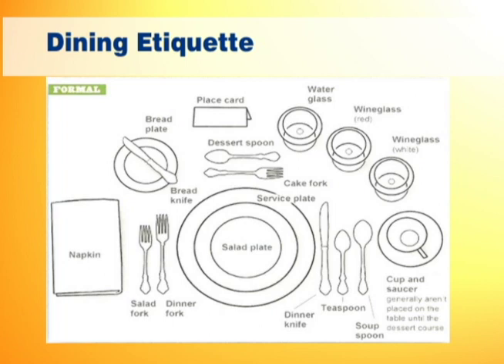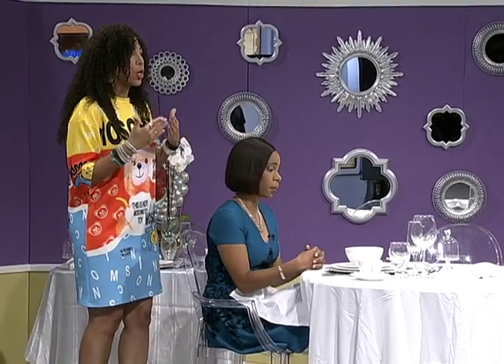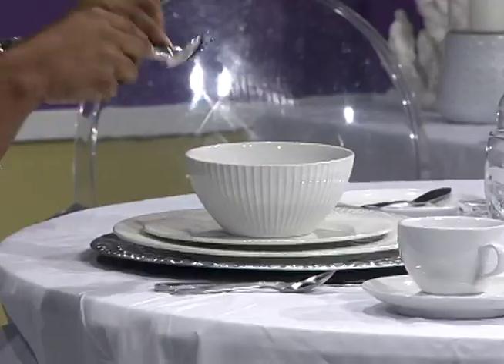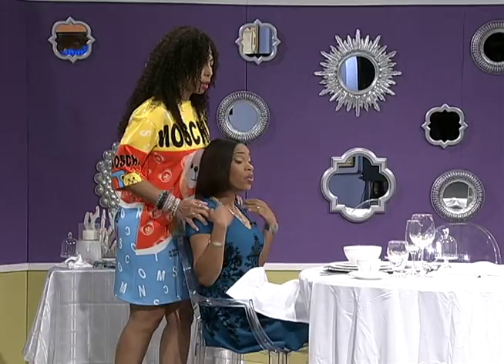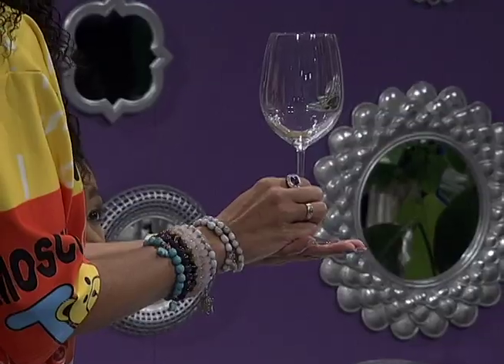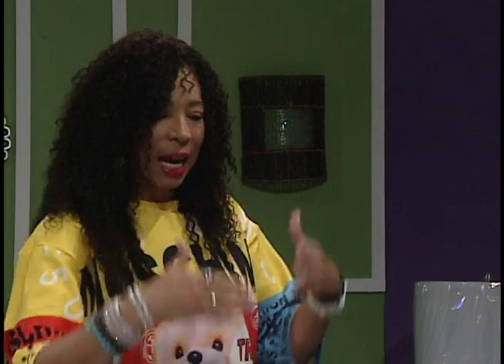DeZign Diva on Etiquette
In this Segment, Karen Booker talks about the place settings and more...